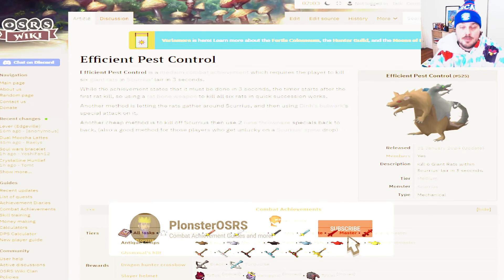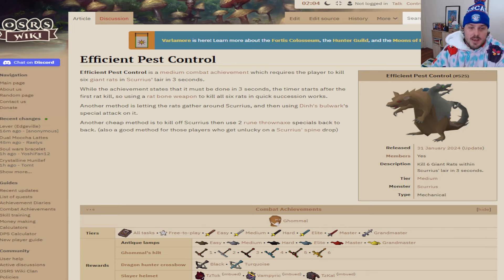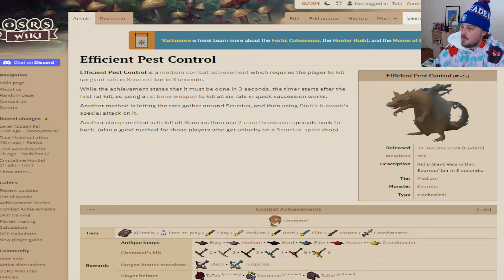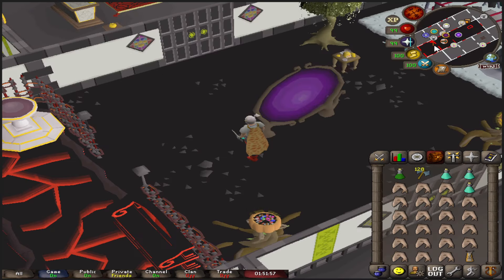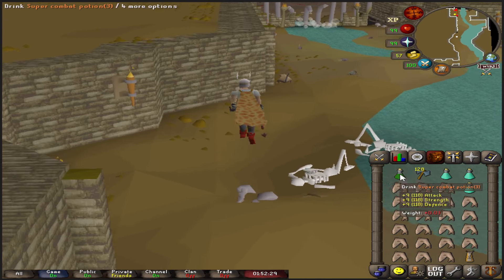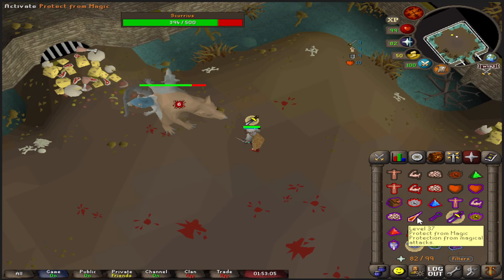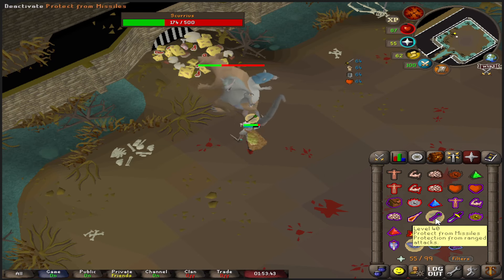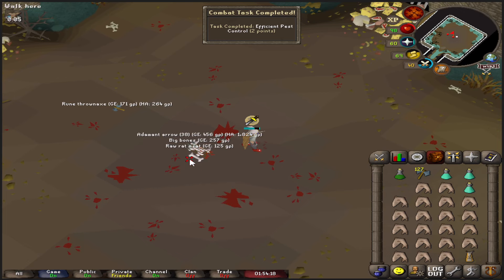Efficient Pest Control Medium Combat Achievement - OSRS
Video Chapter Reference:

0:00 - About the Efficient Pest Control Medium Combat Achievement
1:48 - Getting to Varrock Sewers | Gear and inventory
2:40 - Scurrius fight begins in private instance
4:08 - Rune thrownaxe special attack twice
4:21 - Congratulations!

Cheers 🍻